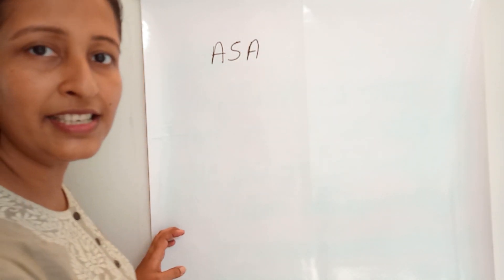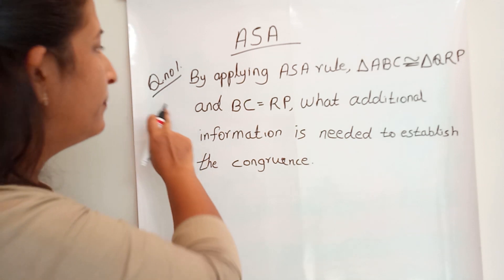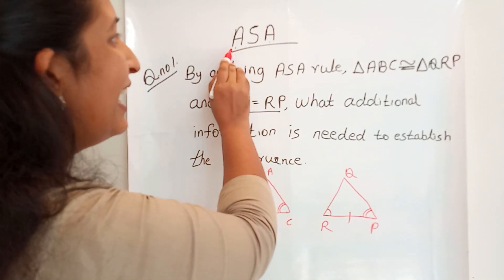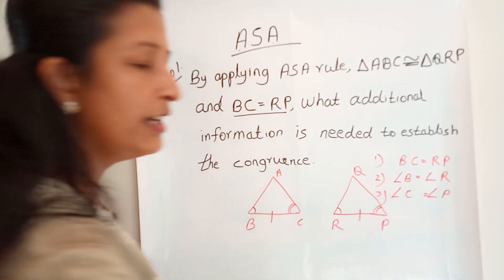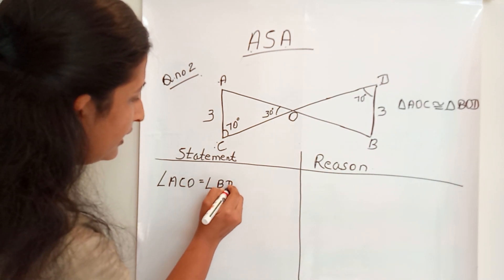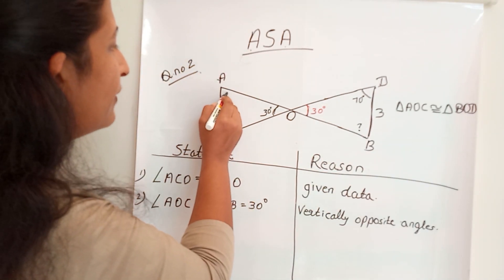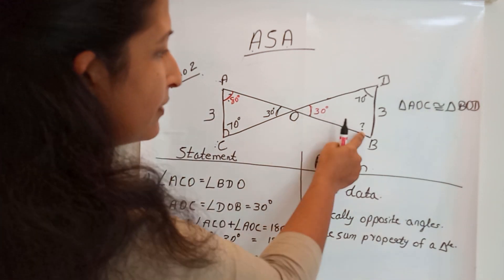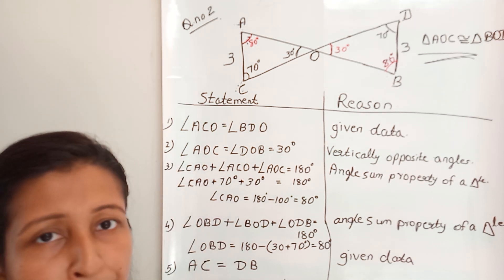ASA congruence criterion and related problems STD 7 NCERT syllabus Maths Ninjas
NCERT syllabus

std 7

mathematics

chapter 7

Congruence criterion

ASA congruence criterion

ASA congruence criterion states that if two angle of one triangle, and the side contained between these two angles, are respectively equal to two angles of another triangle and the side contained between them, then the two triangles will be congruent.

problem solving method

statement and it's reason